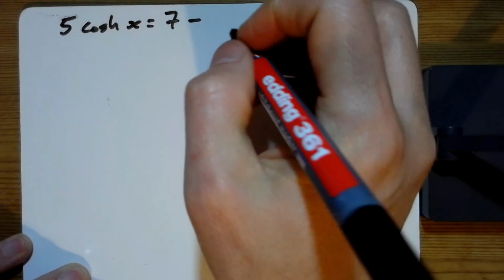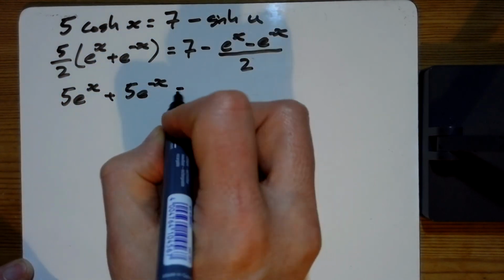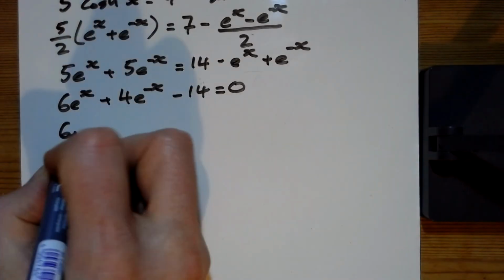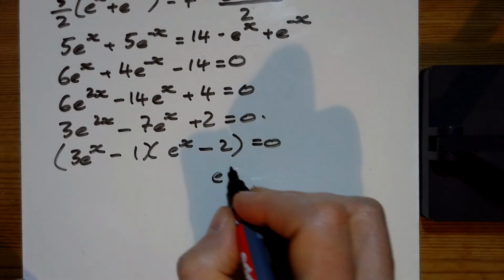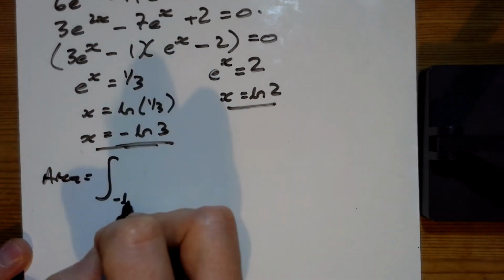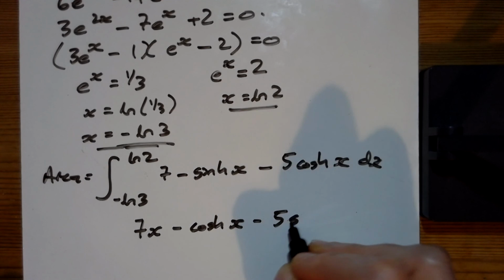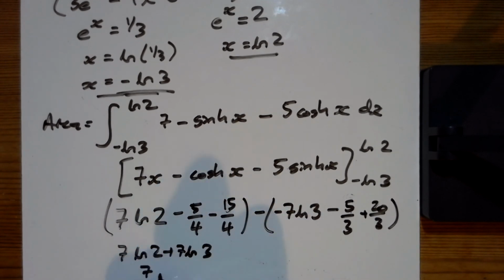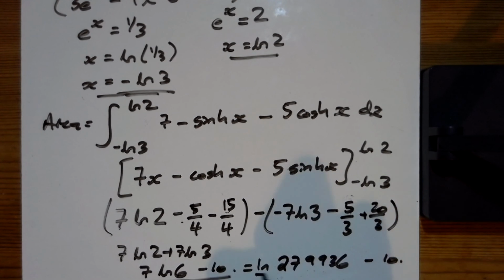Core Pure 2 Ex 6E Q26